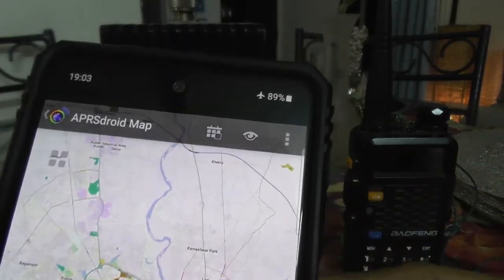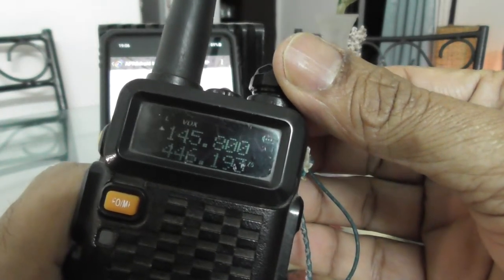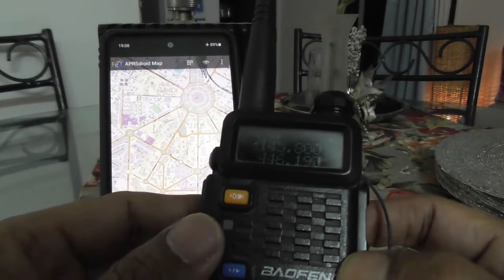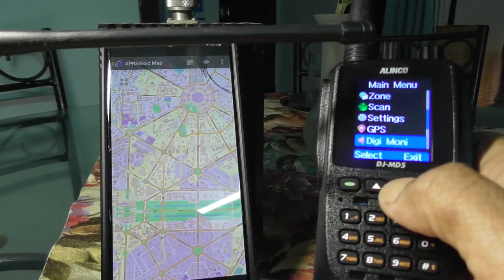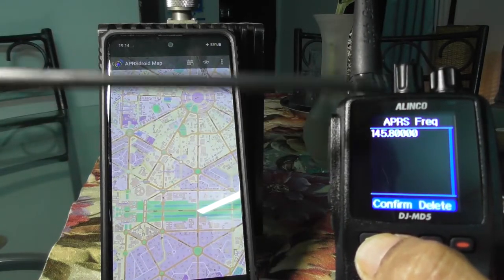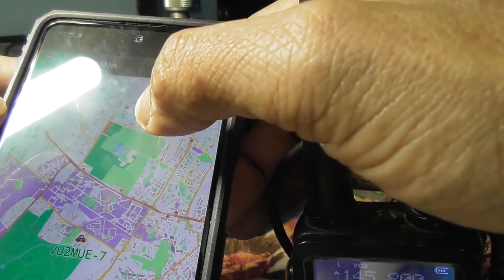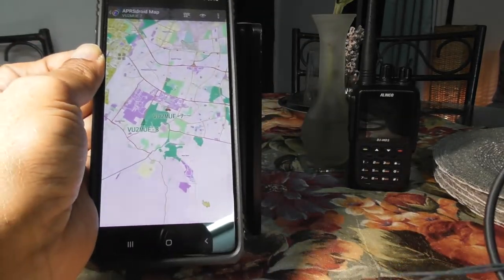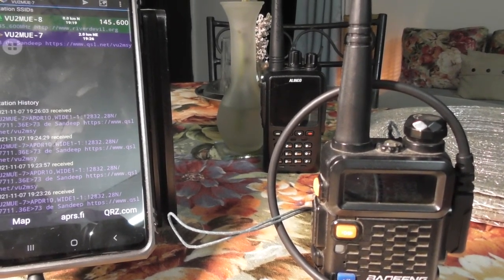Baofeng APRS text messaging with APRSdroid without cellphone connectivity-Part 1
Baofeng APRS APRSdroid TEXTING EMCOM How to use a Baofeng radio for APRS data communication using APRSdroid with our Android smartphones at off-grid locations without cellphone connectivity using an offline Open Street Map (OSM)? This is just an introductory video (As of now I am assuming that we already have experience of using APRSdroid from our smartphone through the cellphone data network). In the next video shall demonstrate texting from Baofeng to Baofeng (In this video only tracking is demonstrated as I do not have an extra smartphone). For users in India copy the Open Street Map of India which is Download the map aprsdroid.map (this is actually india.map downloaded from OSM. To make it workable in conjunction with the APRSdroid App offline, the map is to be renamed as aprsdroid.map as then only APRSdroid recognizes the map). From Preference Settings, the path to this map should be defined in APRSdroid. The aprsdroid.map should be copied to the root directory of your smartphone, i.e. the SD card root /sdcard/aprsdroid.map (not within any folder). Install it in your Android smartphone device (But don't forget to disable the 'Auto Update' for this App to 'OFF', because if Auto Update for this App is kept 'ON', the offline map version would not be retained. This can be done going to the Google Play store and opening the APRSdroid, from the top right Uncheck the 'Auto Update' option to disable 'Auto update'). Now your Baofeng handy is fully APRS ready with the Baofeng tech cable which can be obtained from baofengtech and you can reliably plot on the OSM map from one Baofeng to another Baofeng and also do Text Messaging with your ham buddies (He/She should also set up his/her Baofeng and Smartphone in a similar way). Watch out for my next video for detailed information on how to configure the APRSdroid for AFSK 1200 baud data communication without cellphone network. APRSdroid is an opensource app developed by Georg-Lukas, GE0RG. for details. Alternatively to start with, download from the following link the Offline OSM map version of the APRSdroid by Georg Lukas, GE0RG as I found it pretty stable. After installation of the app you need to enter your Call-sign and a PASSCODE for your call-sign.